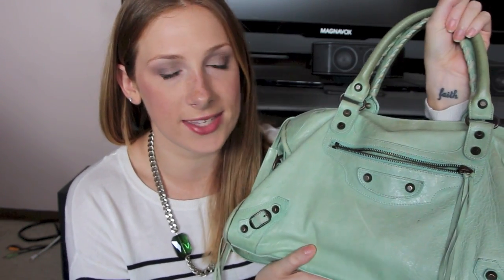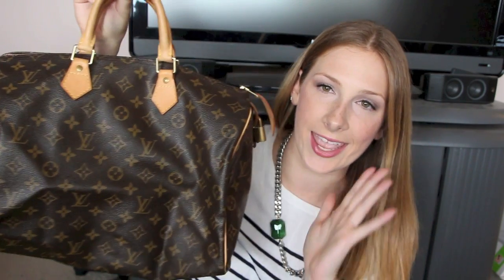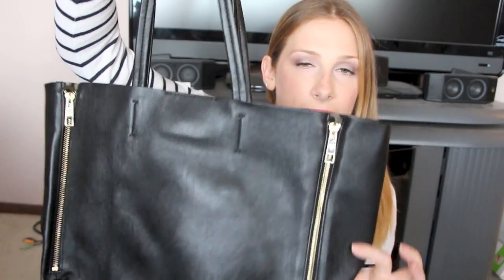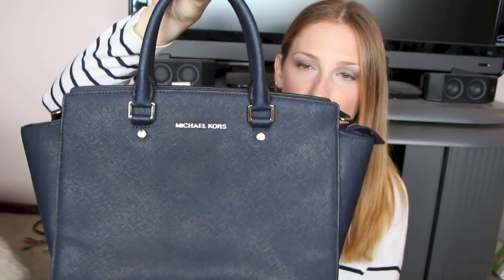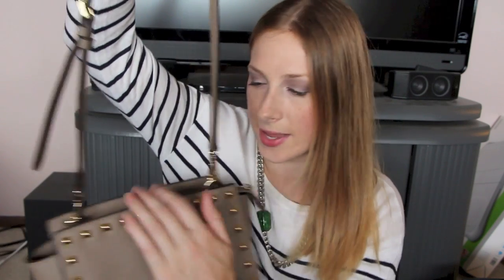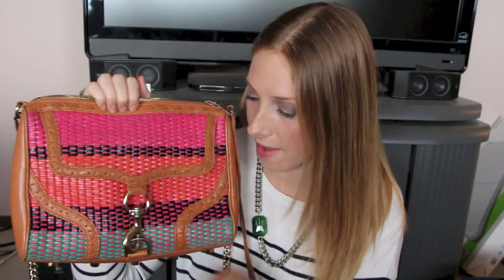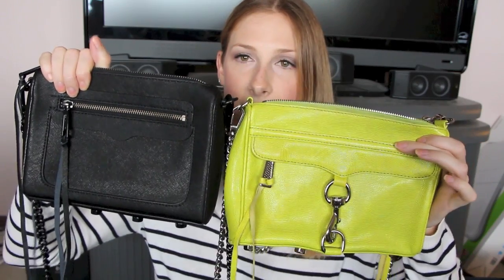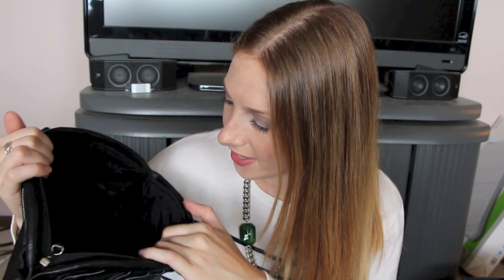My Handbag Collection - August 2014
Everything you need to know is right here. open up!

BE SURE TO THUMBS UP THIS VIDEO IF YOU ENJOYED!

Welcome to my new series, CrushingOn26! I am so excited to start my very first series both here on YouTube and with my blog, CrushingOnClothes.com It will be my 26th birthday this month and I wanted to do something special for it, I hope you have fun with me here celebrating with tons of inspirational videos and blog posts. I'll be talking about exercise tips, recipe ideas, beauty product reviews, handbag reviews, outfit ideas and more! Be sure to follow along with the hashtag CrushingOn26 so you can see behind the scenes and sneak peeks of upcoming blog posts and videos. Cheers to a fabulous month!

Follow me so you don't miss a single one

HANDBAGS MENTIONED:
Balenciaga Regular Hardware City
Modalu London "Pippa"
Louis Vuitton Speedy 35
Tory Burch Robinson Middy Satchel
Ann Taylor Tote
Old Navy Bucket Bag
Rebecca Minkoff MAB Mini in Electric Blue
Michael Kors Large Selma in Navy
2009 Chanel Jumbo Caviar Single Flap Beige Claire with Gold hardware

What I'm wearing in this video:
Top: H&M
Necklace: HRH Collection